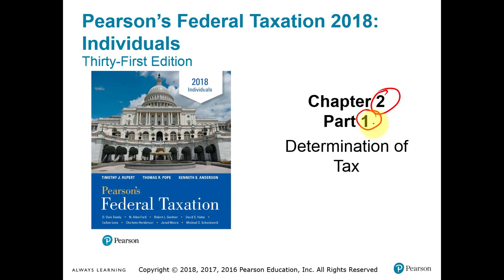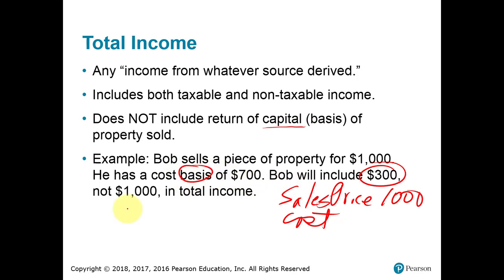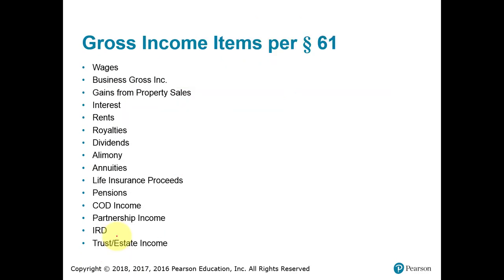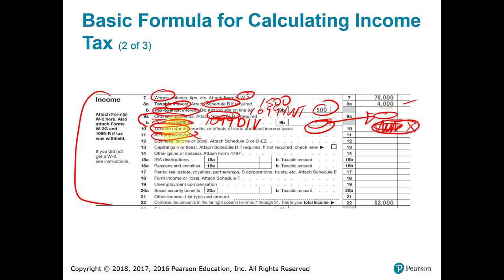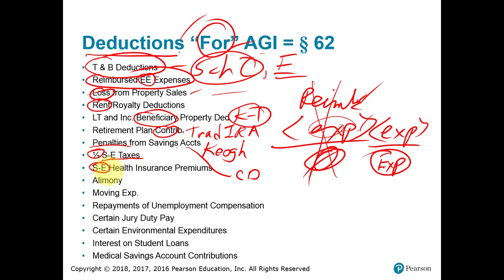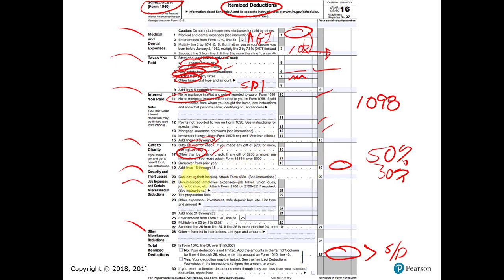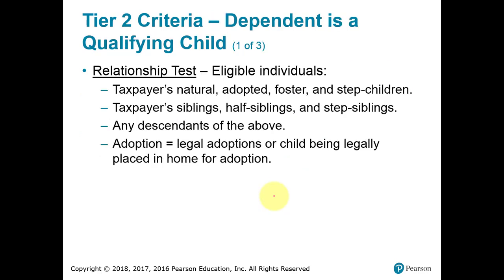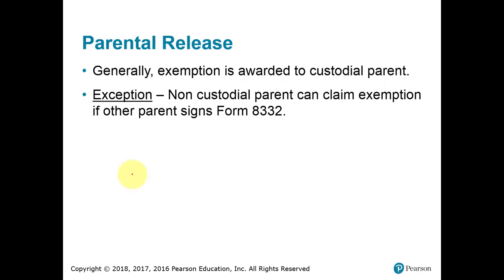Chap02, Part1 - Determination of Tax